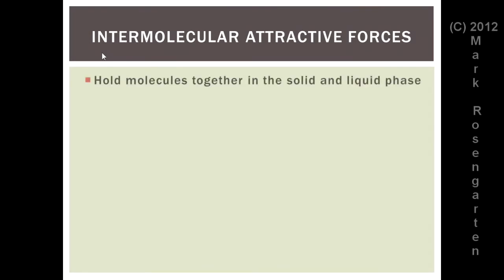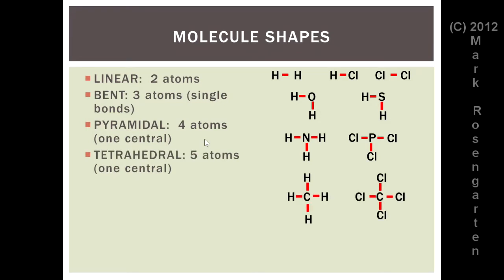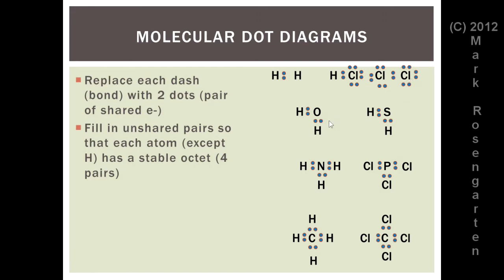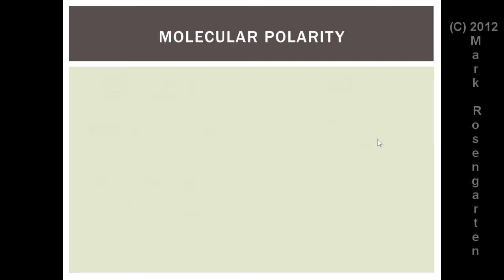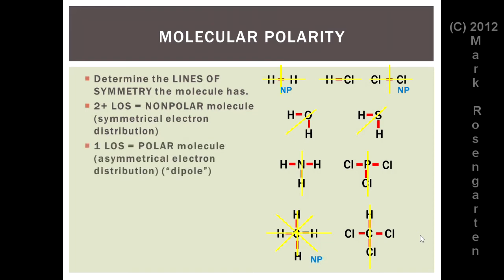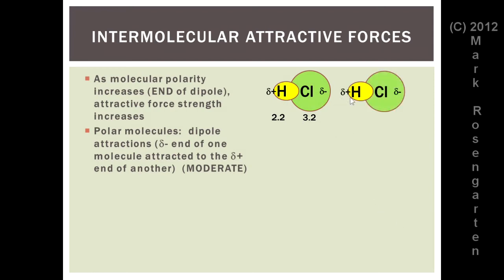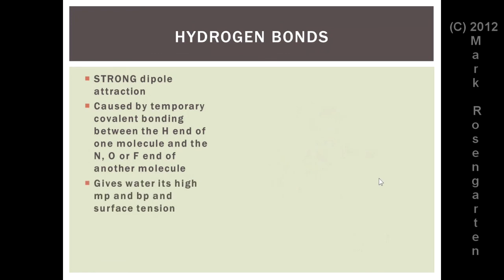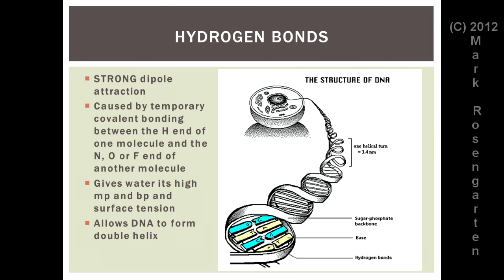Chem Tutorial: Intermolecular Attractive Forces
I have started making new tutorial videos!!!  I am using Powerpoint and creating animations to bring the concepts to life.  Please make comments on how I might improve these videos (yes, I know about the disgusting saliva sounds coming through the microphone, I will be working to kill that in forthcoming videos).  This one goes over the shapes of molecules, how to draw dot diagrams for molecules, molecular polarity and intermolecular attractive forces.